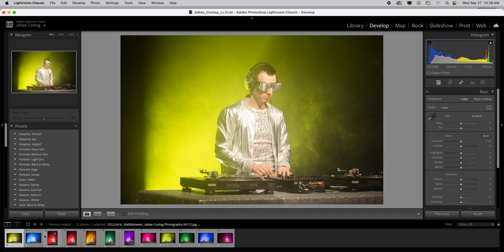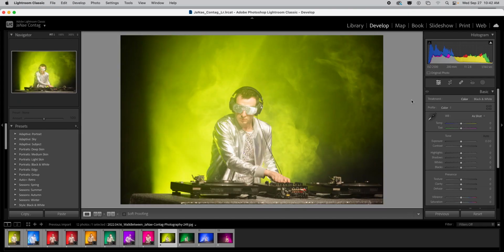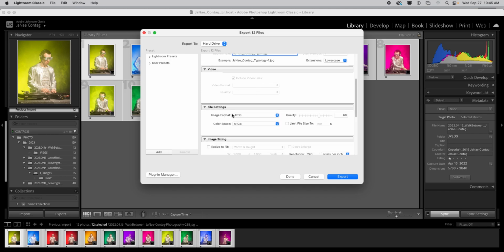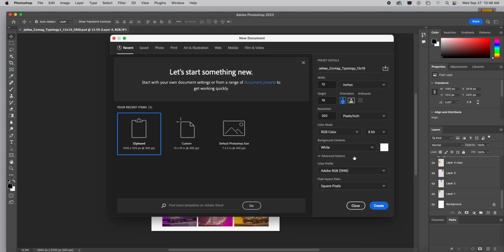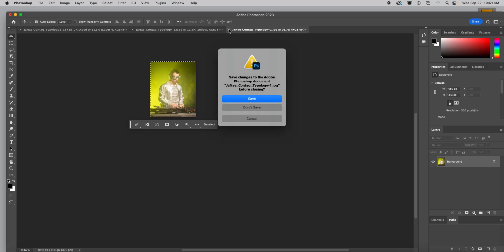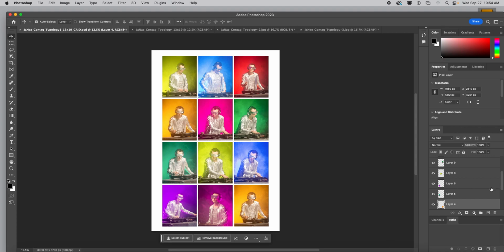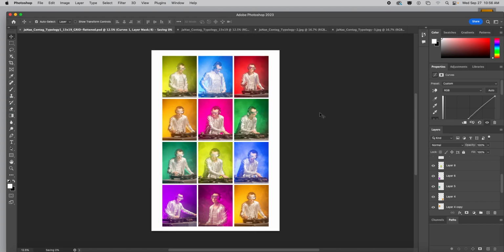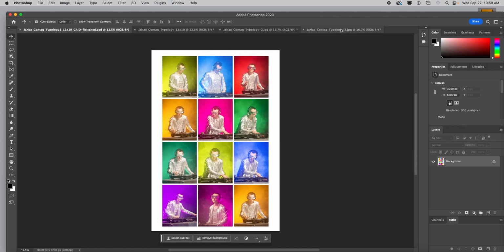How to Set Up a Typology Grid in Photoshop for 13x19 paper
This video is a tutorial on how to set up your Photoshop Canvas for printing a typology grid on 13"x19" paper with 4x5 aspect ratio image crops (crops completed in Lightroom Classic).

If your images are Vertical, you can use the 4x5 crop and size in Photoshop to a 3.5" (width) with 300 dpi in Photoshop. This works for a Vertical Canvas orientation.

If your images are Horizontal, you can use the 5x4 crop and size in Photoshop to a 4.3" width and 300 dpi in Photoshop. This works well for a Horizontal Canvas orientation.

If you maintain the ORIGINAL aspect ratio, you can size your photos to 4.3" on the long side and 300dpi in Photoshop. This will work for Horizontal OR Vertical canvas size.